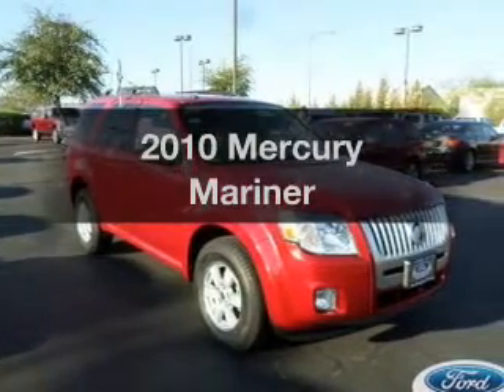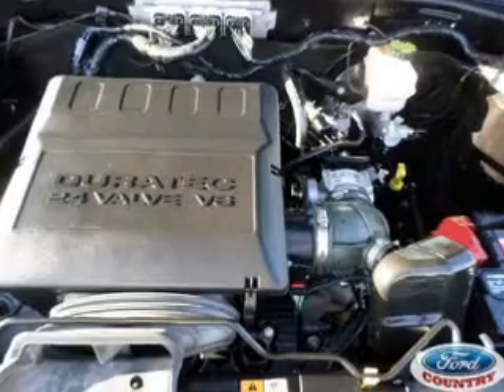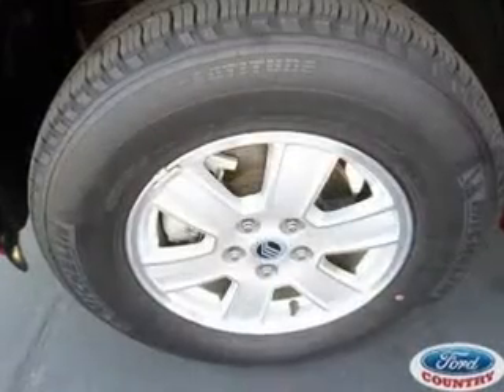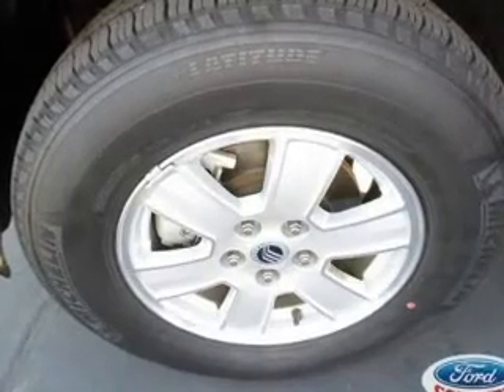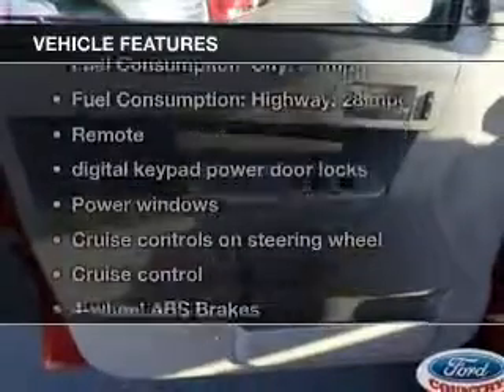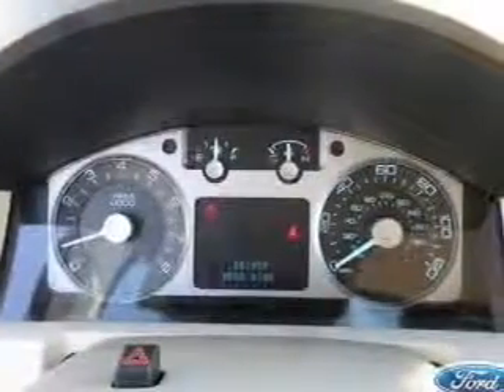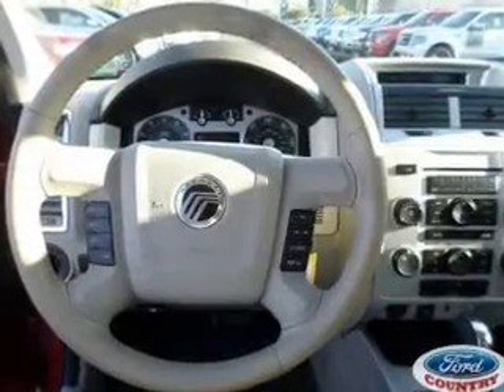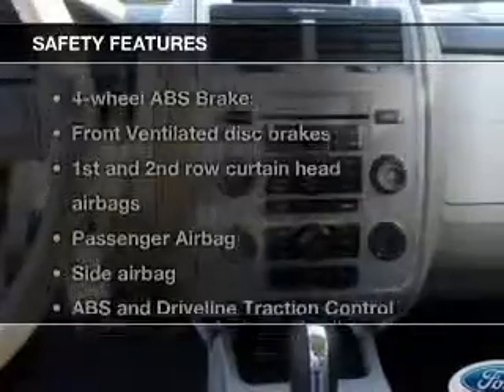2010 Mercury Mariner - Las Vegas NV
Year: 2010
Make: Mercury
Model: Mariner
Trim:
Engine: 3.0 liter 6 cylinder 24 valve
Transmission: 6-Speed Automatic
Color: Sangria Red Metallic
Mileage: 41156
Address:
280 N Gibson Road